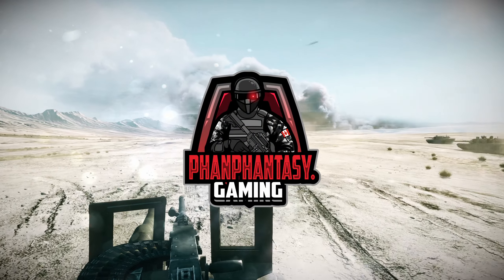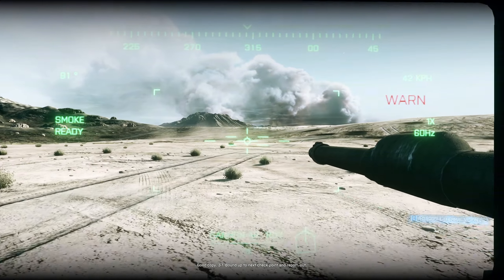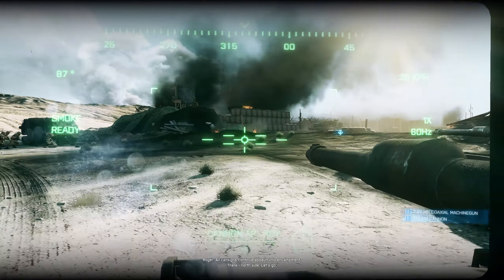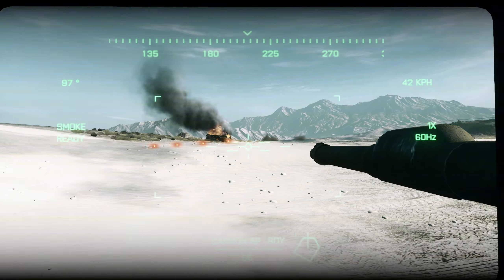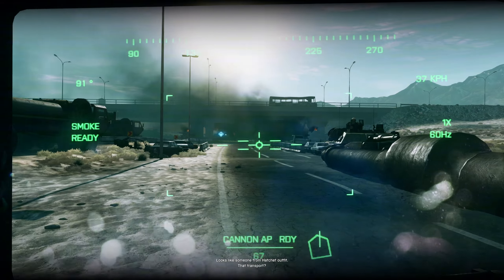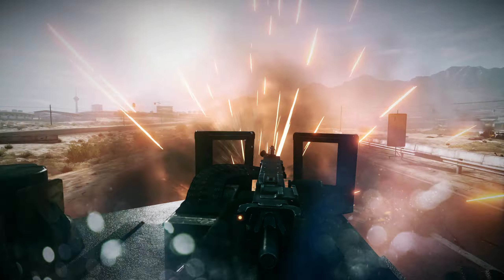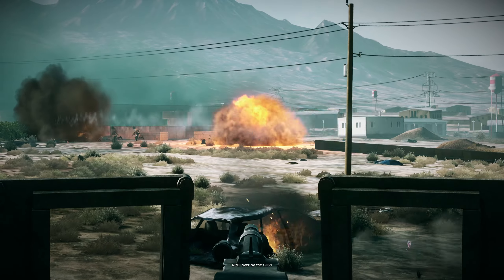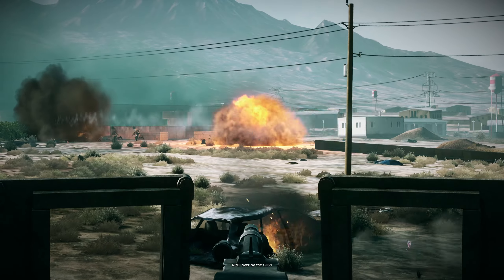One of the most nostalgic mission in Battlefield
Thunder Run is one of the most nostalgic missions in Battlefield 3. Let me know your favourite moment in the two missions!

Timeline
Thunder Run  00:00 - 17:36
Urban Tank Combat 17:37 - 23:10